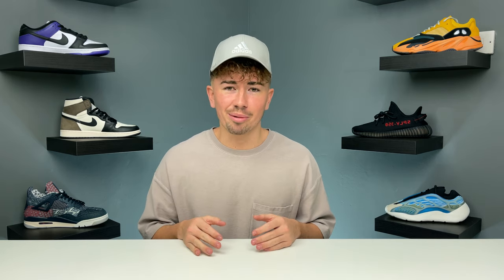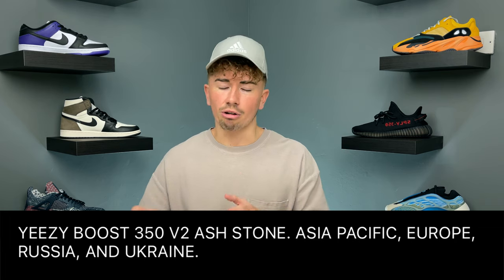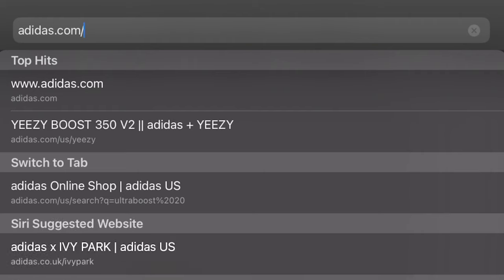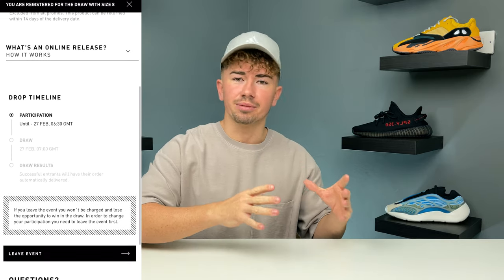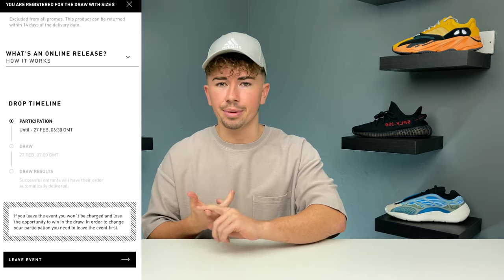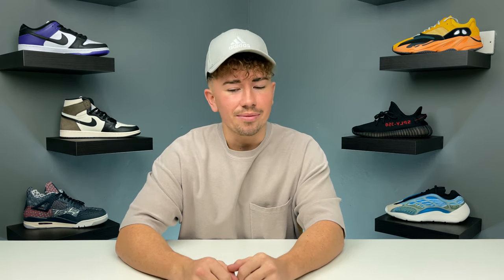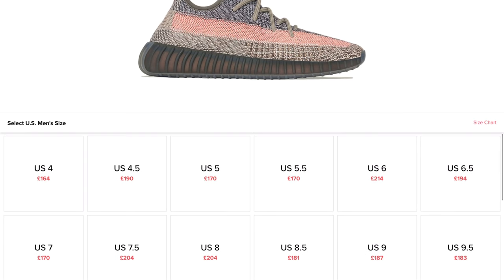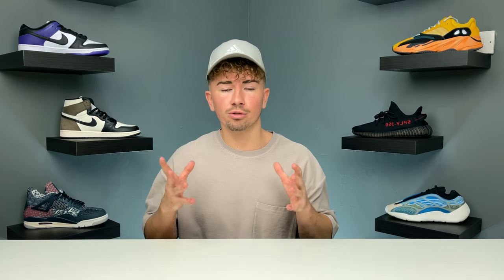How To Cop The Yeezy 350 Ash Stone & Ash Blue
RAFFLES TO ENTER:
YEEZY 350 ASH STONE:

Adidas
App Raffle

Size?Launches
App Raffle

YEEZY ASH BLUE
Adidas
Confirmed App

YeezySupply
US ONLY

Hibbet